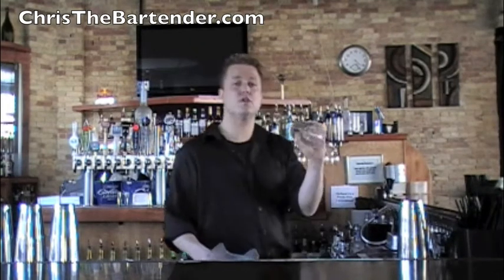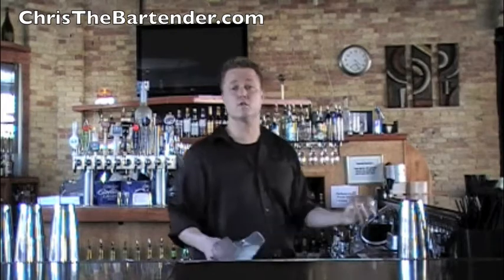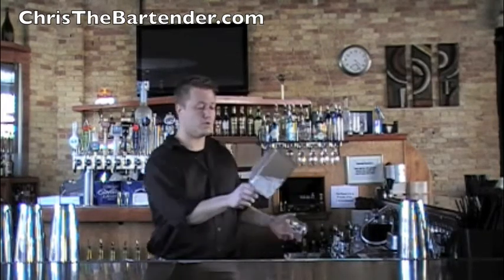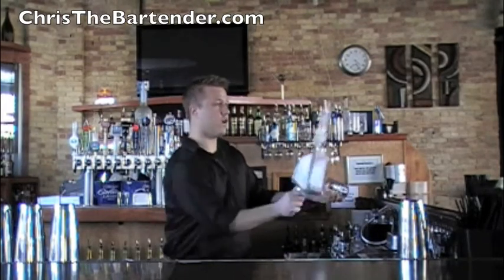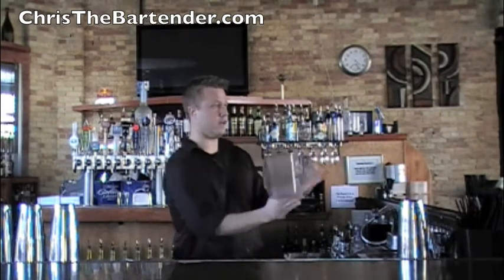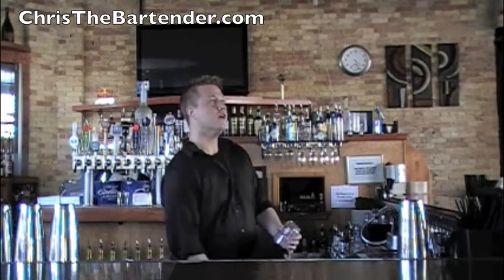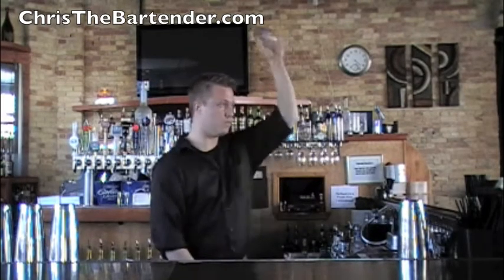Flair Bartending Lesson #34: Icing a Glass #1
Stop watching the old version of this move and watch the new flair bartending lessons
A more exciting way to put ice a glass.